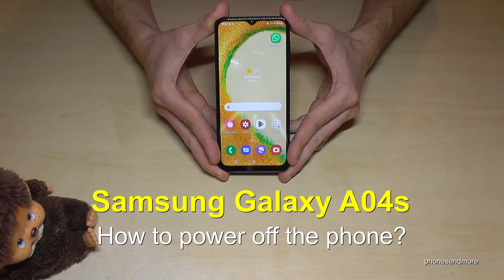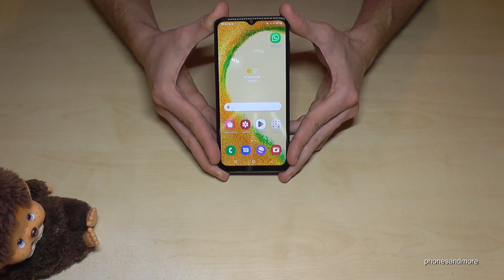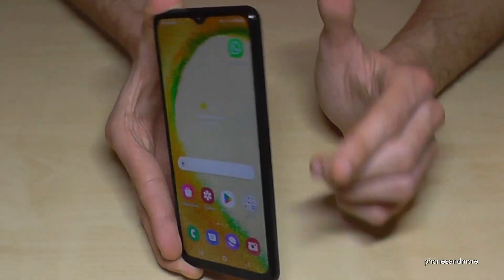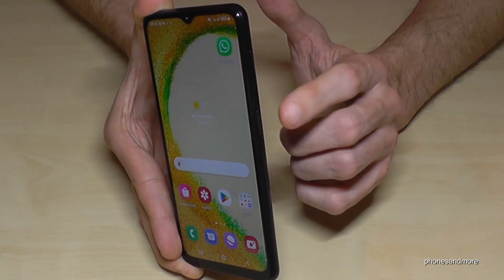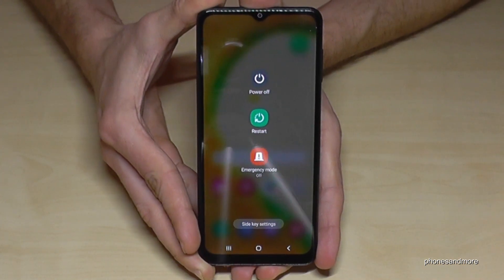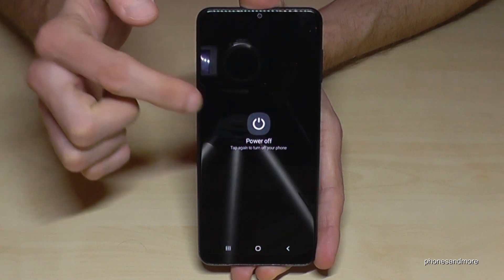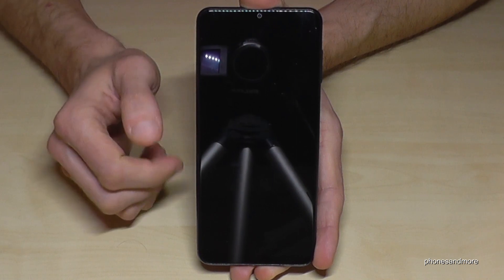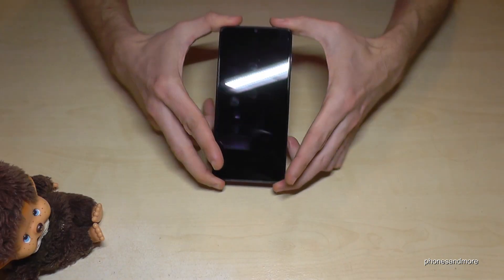Samsung Galaxy A04s: How to turn off the phone? (for Beginners)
With this video, I will show you, how you can shut down the Samsung Galaxy A04s.

To turn off the Samsung A04s just longpress the single power button ont the side and tap on "Power off" and confirm again on "Power Off" :)